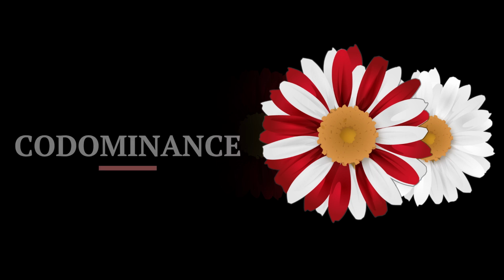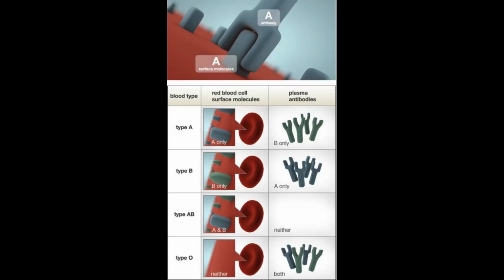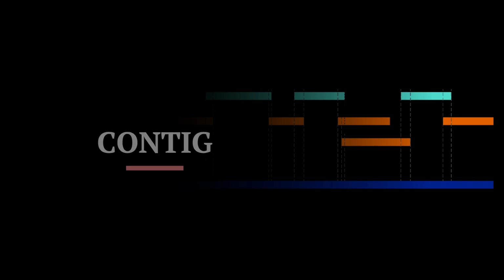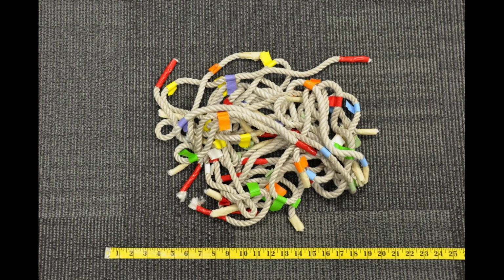Interactive Glossary of Genomic and Genetic Terms Part 4